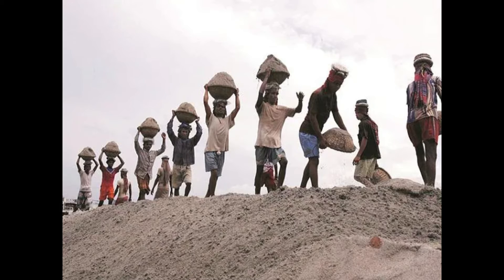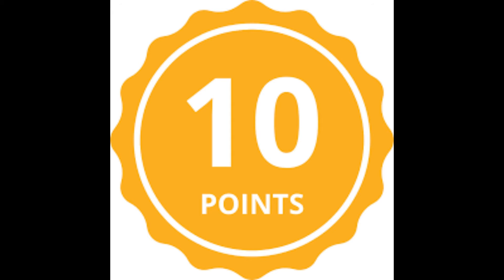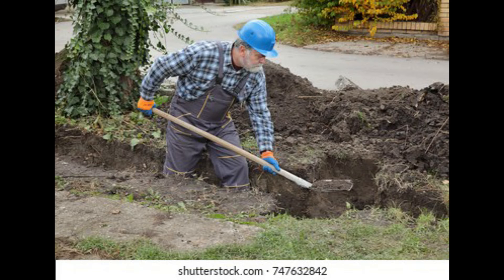Class 10 english Chapter 8 Mijbil the otter ppart 4 Hindi summary Hope educational portal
For complete all free question answer visit :-